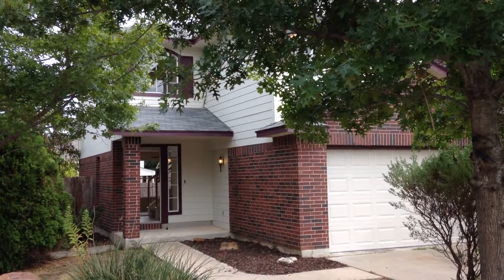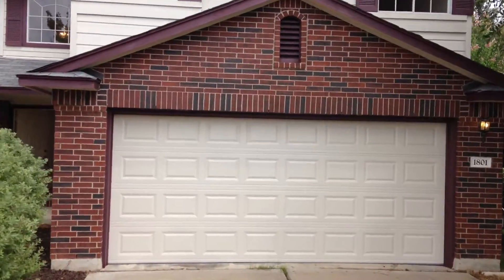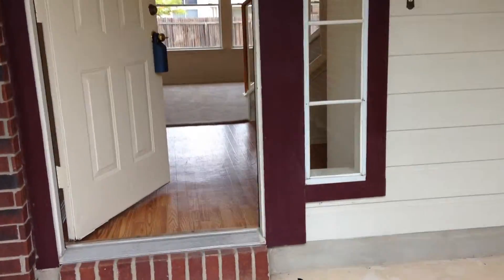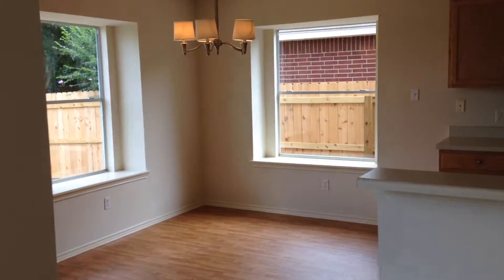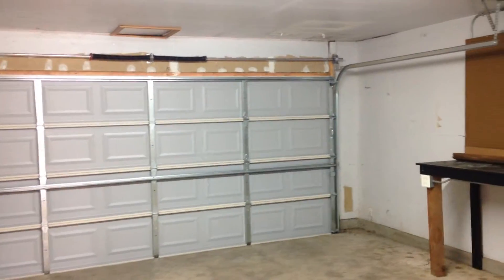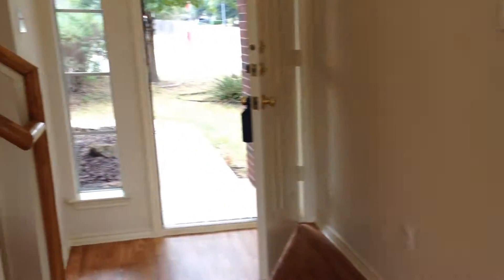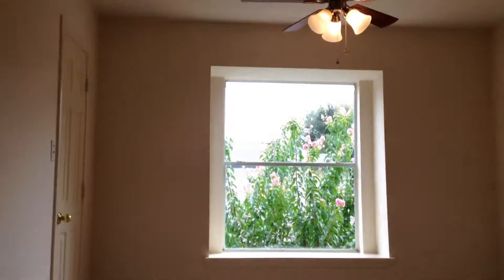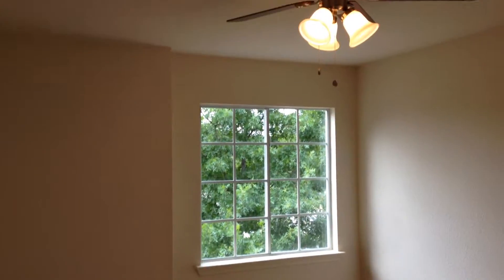For Sale: 1801 Wallin Loop Round Rock, TX 78664, $178,000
Great Price in Round Rock at $178,000! Perfect for an Investor or Owner Occupant! 3 Beds, 2.5 Baths, 1,701 Sqft, Jester Farms, Corner Lot, Large Fenced Backyard, 2 Car Garage, Close to Round Rock ISD Schools & Community Pool! Move in ready: carpet replaced, interior painted, stainless steel appliances, ceiling fans replaced, & more!